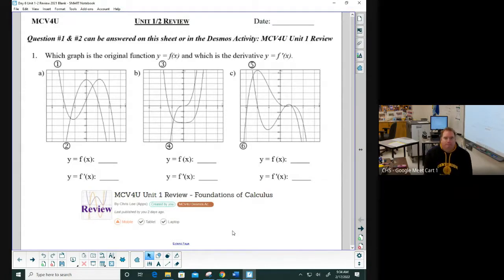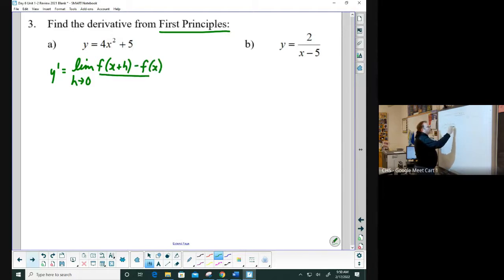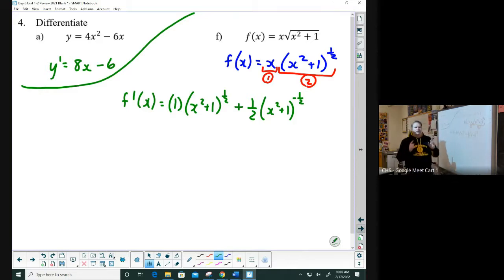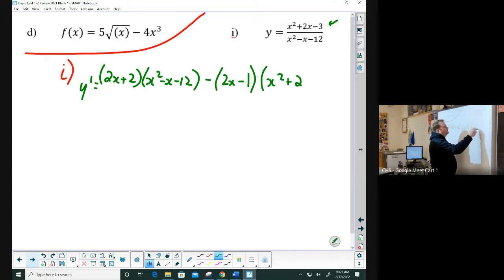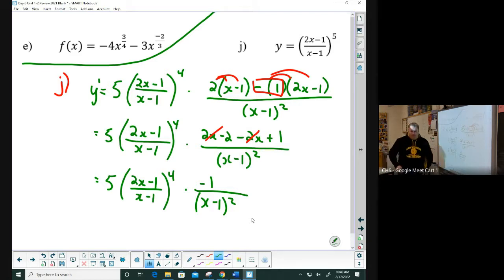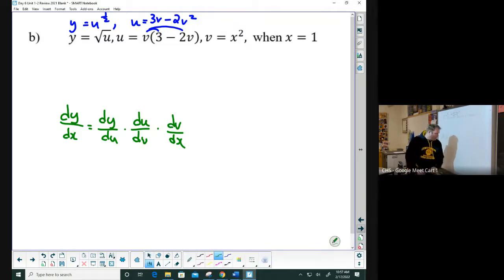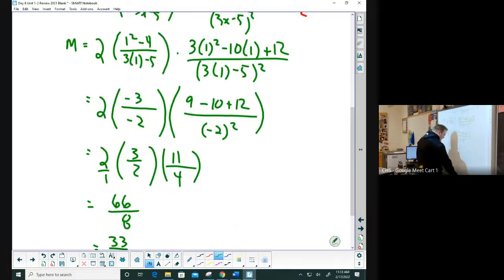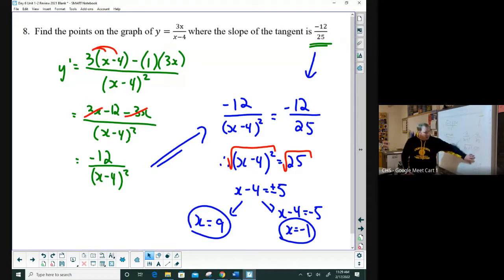MCV4U Unit 1 & 2 Review